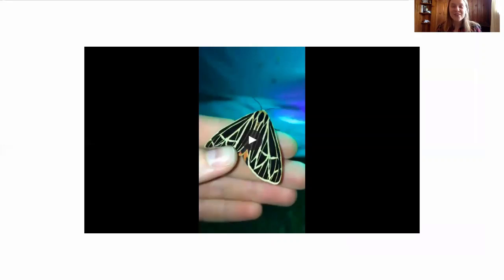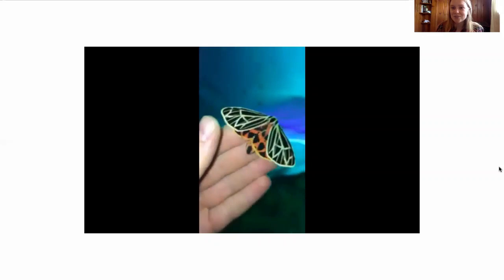Exploring with Scientists: Moths -- Part 1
Join Alice Puchalsky to learn about the field of entomology. Explore the world of moths, and find out how they carry their pollen.

Part 1 introduces Alice and covers getting started in science.